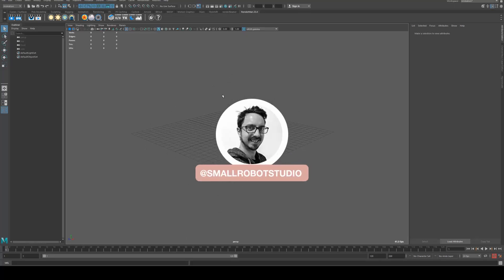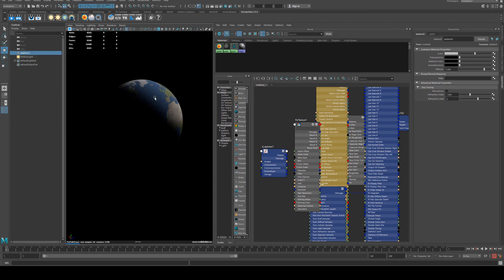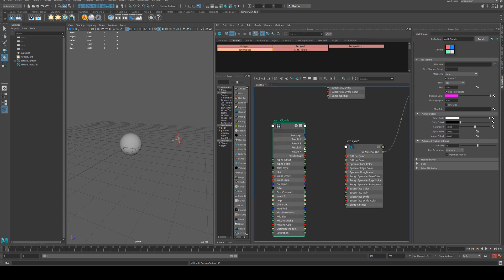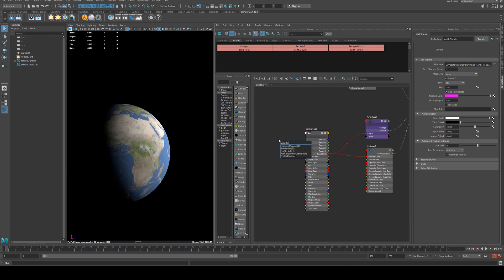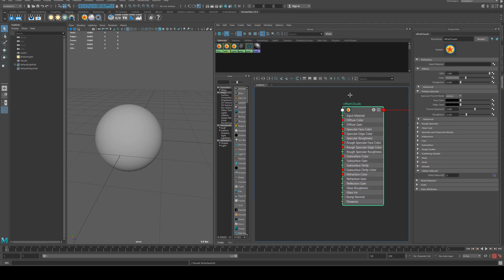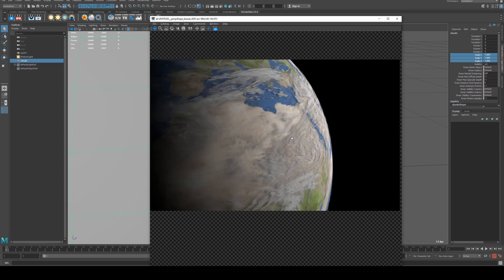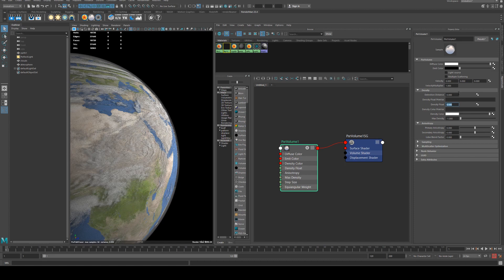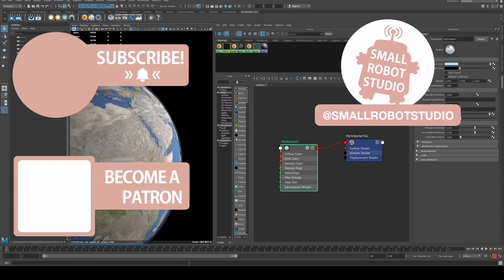Renderman 23 Recreating Earth Tutorial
In this tutorial we'll look at assigning textures to a sphere to recreate earth as well as use a texture map from clouds and create atmosphere.